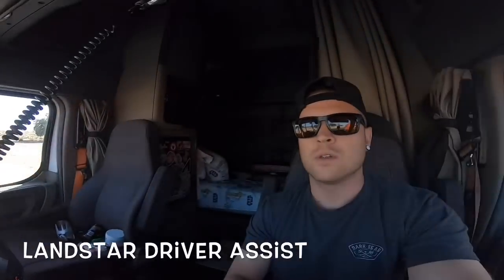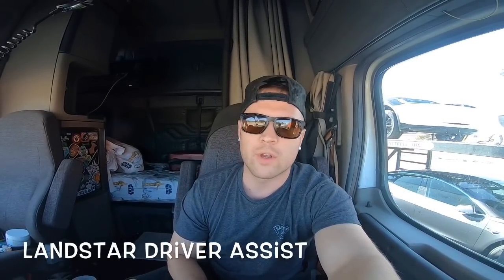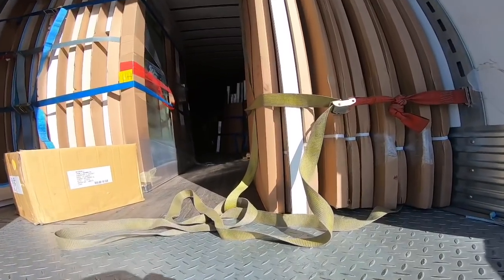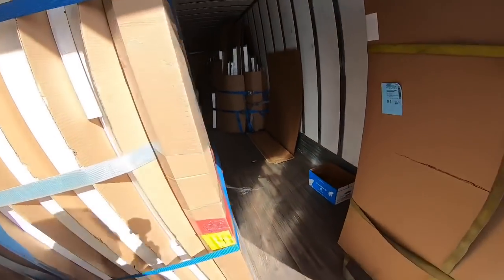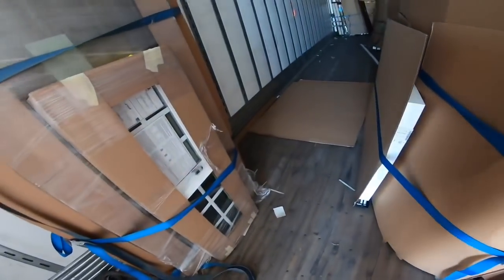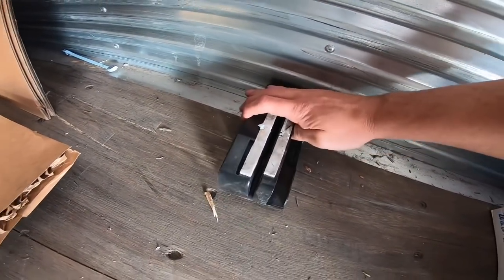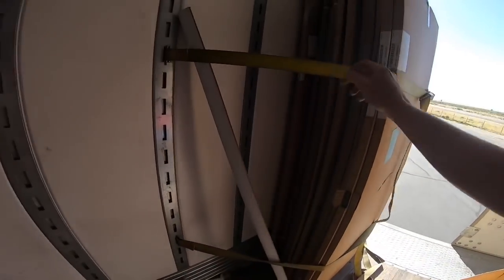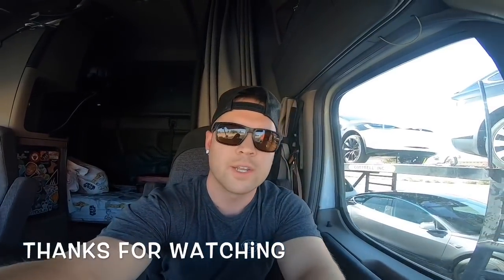Landstar Driver Assist Loads Info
Hey welcome back to the channel guys,

Today’s video is going to be a little bit of information on driver assist loads and tail gating the freight to the end of the trailer. As well as how to check and properly secure your loads.